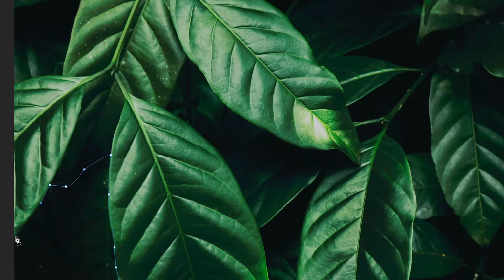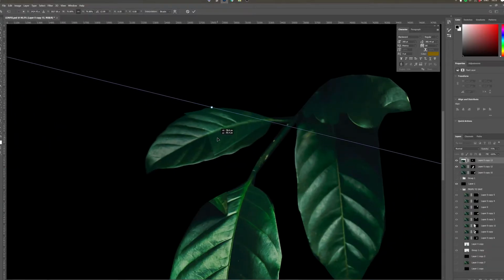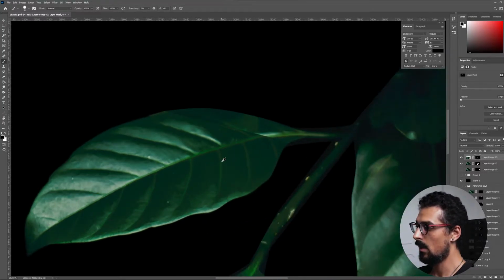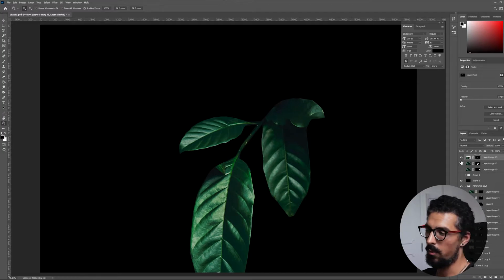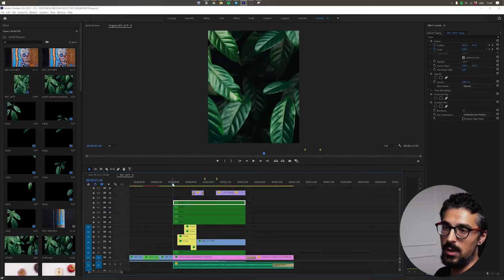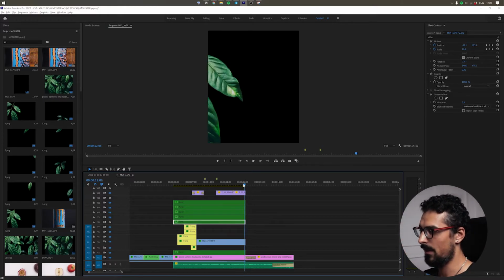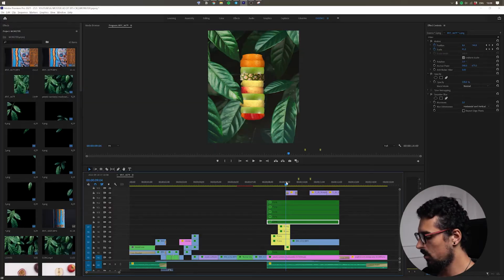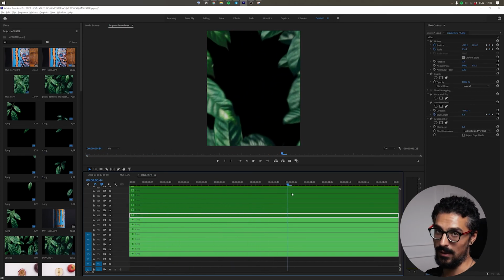How to make an Animated Background for your Videos | No After Effects Tutorial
Here's a quick tutorial showing you how you can animate a pictures to create animated backgrounds to spice up your videos. No fancy effects programs such as after effects needed.
A challenging yet fun project that pushed my creative skills to a new level.

Timestamps:
00:00 - Monster AD
00:15 - Intro
00:53 - The Concept
01:31 - Research
01:52 - Phototshop
06:35 - Premier Pro
10:53 - Outro

Stock footage by Pexels

My Gear:
- Canon 800D
- GODOX Softbox 60cm x 90cm
- GEEKOTO Camera Tripod (195cm)
- Rode Microphones VideoMicro
- Godox SL60W
- NANLITE PAVOTUBO 6C I